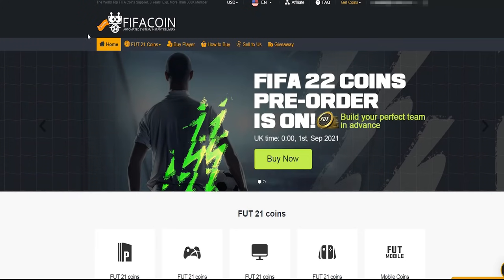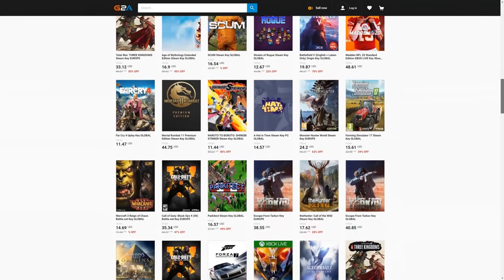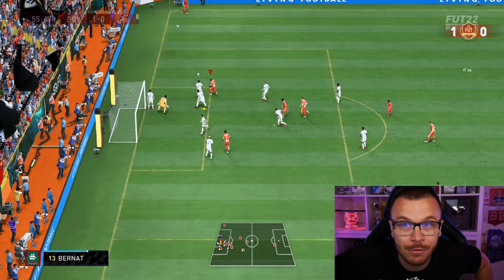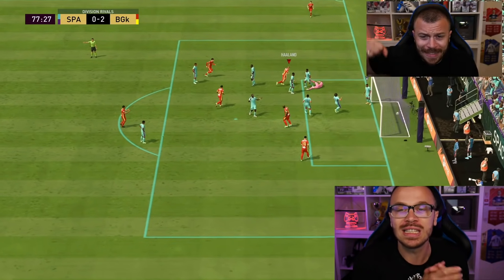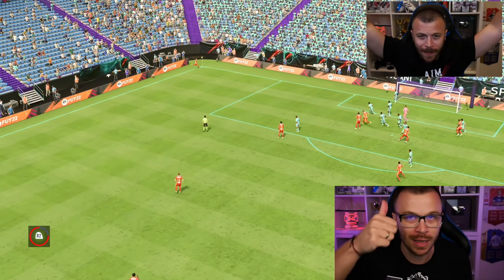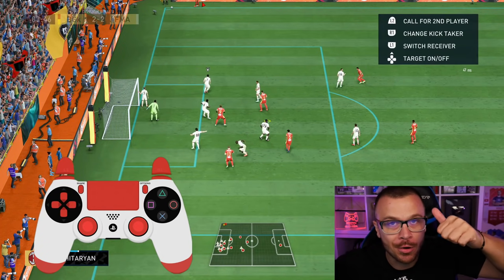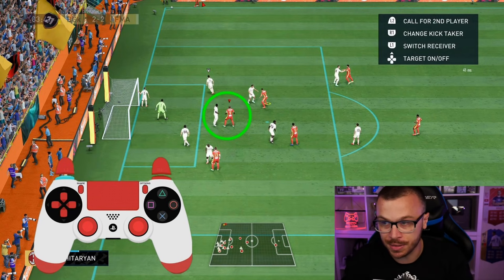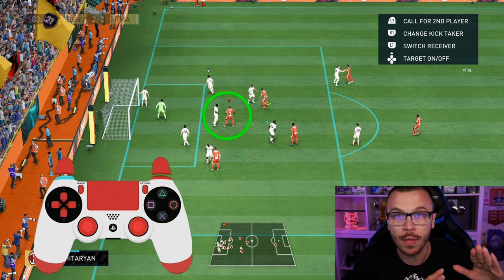FIFA 22 MOST EFFECTIVE CORNER KICK TECHNIQUE TUTORIAL [HOW TO SCORE EASY GOALS FROM CORNER KICKS!]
FIFA 22 TUTORIAL ON HOW TO SCORE EASY GOALS FROM CORNER KICKS!

In this fifa 22 tutorial we are going to talk about the most effective corner kick technique that you can use in Ultimate Team to score easy goals and improve the effectiveness of your corner kicks!